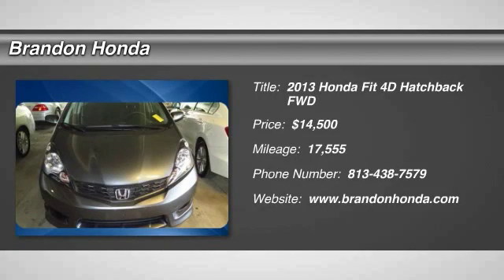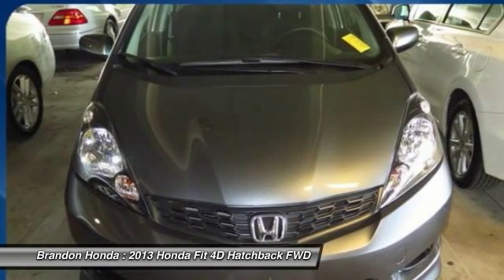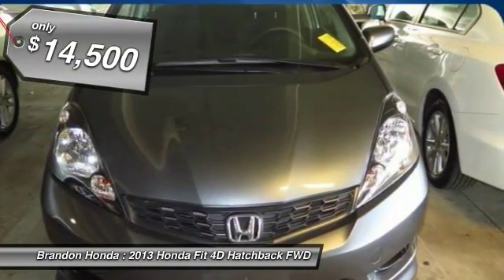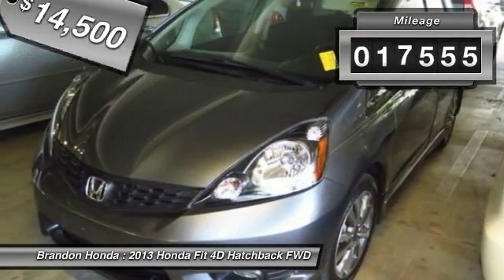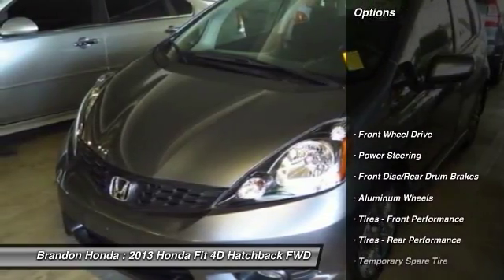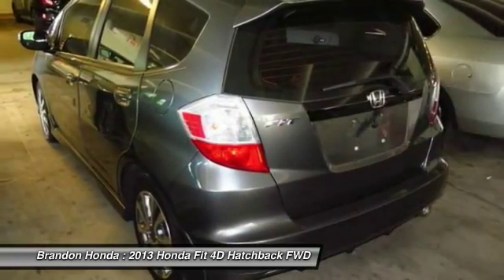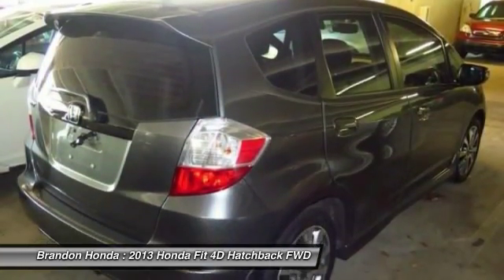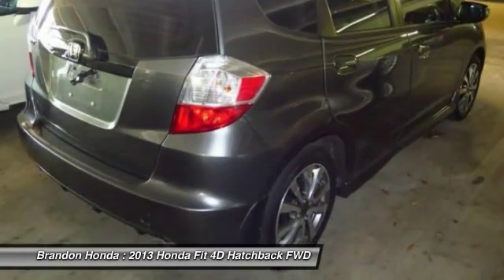2013 Honda Fit Tampa FL M729313A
2013 Honda Fit Sport - $14500

Brandon Honda
9209 East Adamo

10 YR/100K WARRANTY, **CARFAX ONE OWNER**, **CARFAX PLUS + RATING** Worth $430 More Than Retail Book Value, and NADA Retail $15,925 Brandon Honda Price $14,500. This vehicle is a Brandon Honda Certified Used Car. It comes with our exclusive Brandon Honda 10 Year/100,000-mile powertrain warranty. Unlike other car dealers, Brandon Honda's coverage starts from the date of purchase and the actual miles that are on the odometer.Example: purchase a 7-year-old Certified Car today with 70,000 miles, and you are covered up to 170,000 miles or 10 years from today. Imagine yourself behind the wheel of this fantastic 2013 Honda Fit. This wonderful Honda is one of the most sought after used vehicles on the market because it NEVER lets owners down.What are you waiting for? Brandon Honda was named Dealer Raters 2013, 2014 and 2015 Florida Dealer of the Year and have an A+ rating at BBB. Honda quality and impeccable customer services have propelled our rocket growth. You get our exclusive Brandon Honda Promise, $1,000 price protection, low interest rates, and true zero down financing and leasing. Open 7 days/week for your convenience.